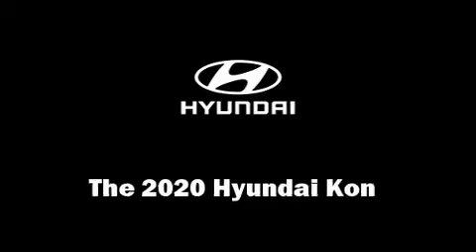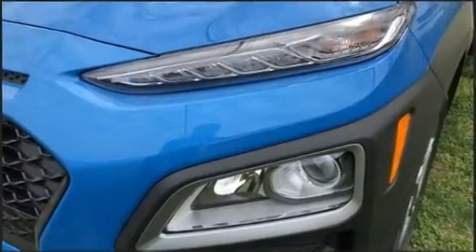2020 Hyundai Kona SE in Henrico, VA 23294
West Broad Hyundai
8903 West Broad Street
in Henrico, VA 23294

Treat yourself to a test drive in the 2020 Hyundai Kona. Smooth gearshifts are achieved thanks to the 2 liter 4 cylinder engine, and for added security, dynamic Stability Control supplements the drivetrain. All of the premium features expected of a Hyundai are offered, including: a rear window wiper, a trip computer, front bucket seats, air conditioning, power door mirrors, remote keyless entry, and cruise control. Audio features include an AM/FM radio, steering wheel mounted audio controls, and 6 speakers, providing excellent sound throughout the cabin. Hyundai also prioritized safety and security by including: head curtain airbags, front side impact airbags, traction control, brake assist, a security system, and 4 wheel disc brakes with ABS. Our experienced sales staff is eager to share its knowledge and enthusiasm with you. They'll work with you to find the right vehicle at a price you can afford. We are here to help you.